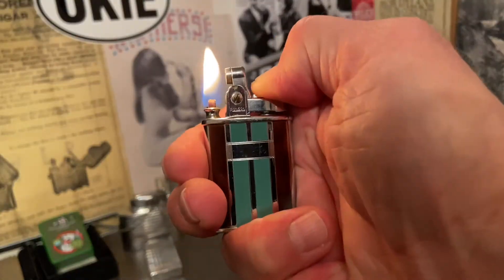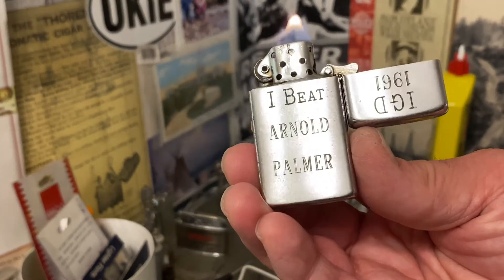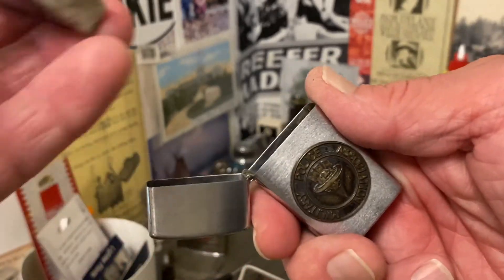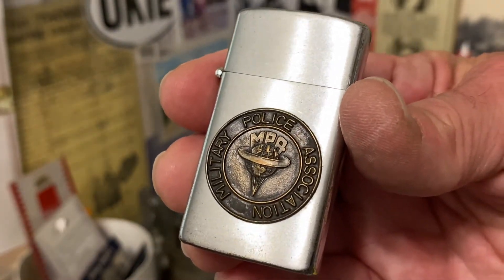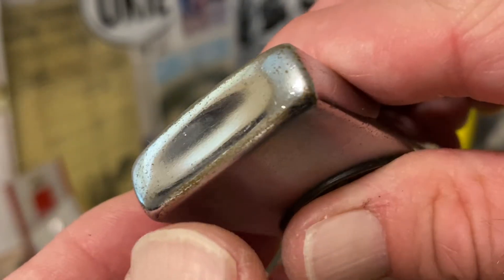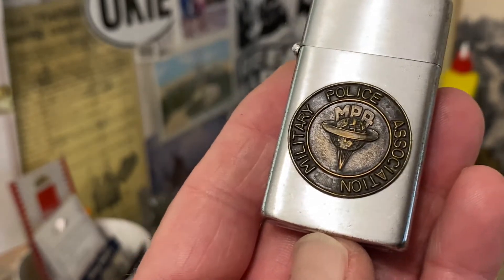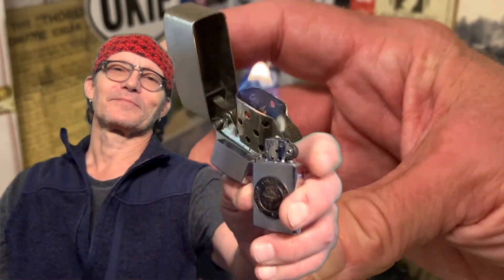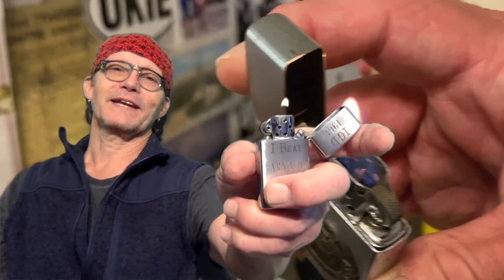Hilldan Flip-Top Petrol Lighter MPA MILITARY POLICE ASSOCIATION "IGD 1961 I BEAT ARNOLD PALMER"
Hilldan Flip-Top Petrol Lighter MPA MILITARY POLICE ASSOCIATION "IGD 1961 I BEAT ARNOLD PALMER" International Golf Day.